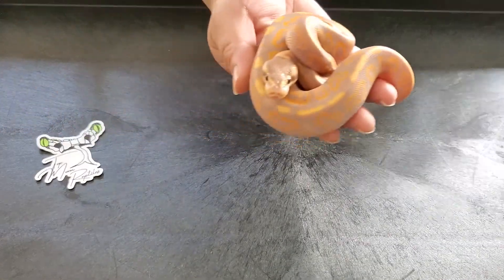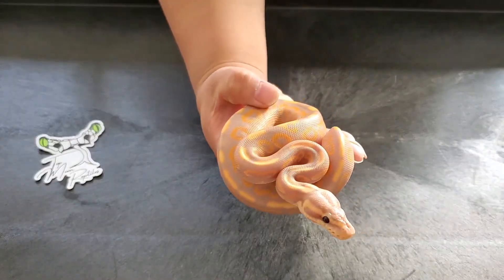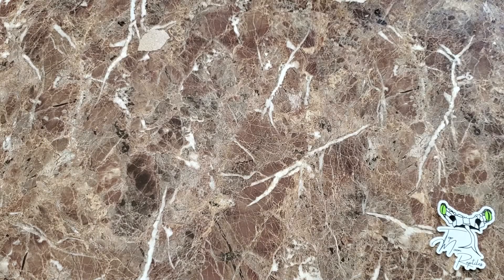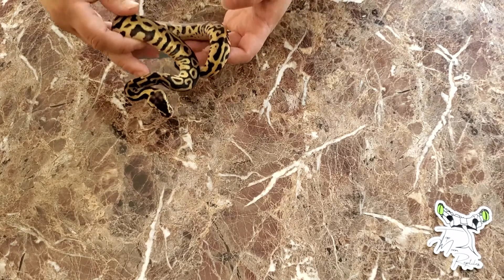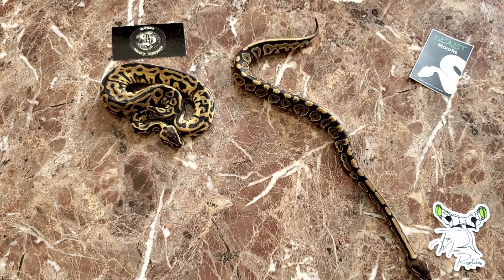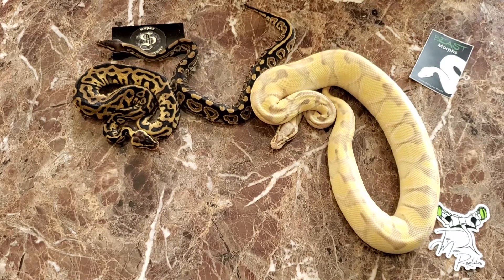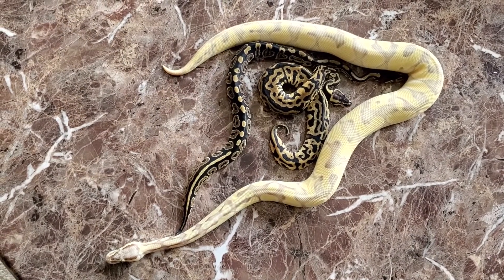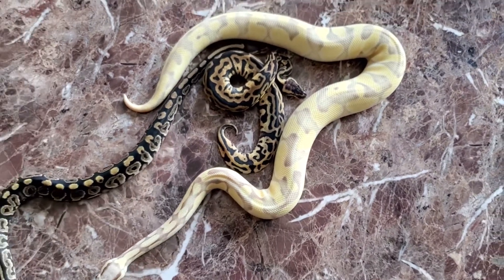Unboxing 4 Ball Pythons!!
Welcome to Top Moon Reptiles. Today I will reveal my unboxing of 4 ball pythons that I got this week.